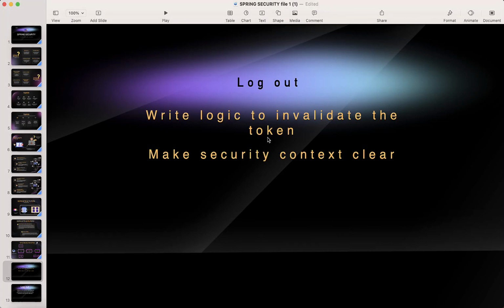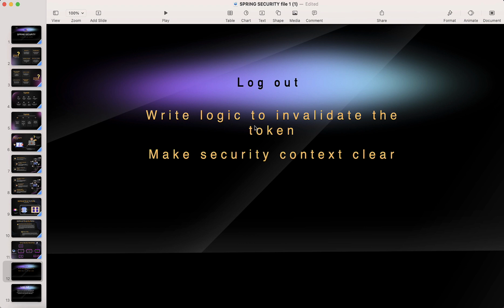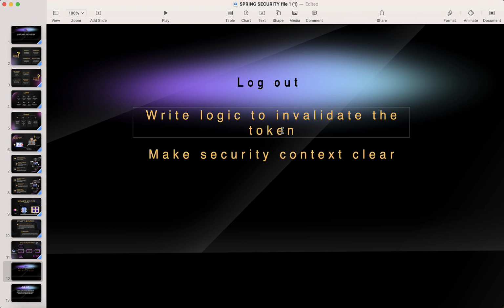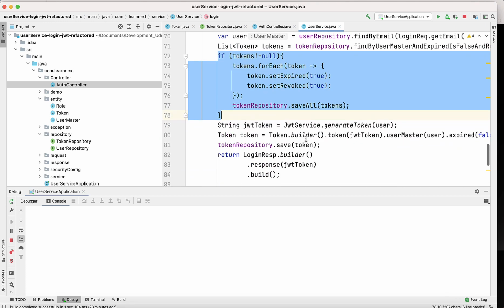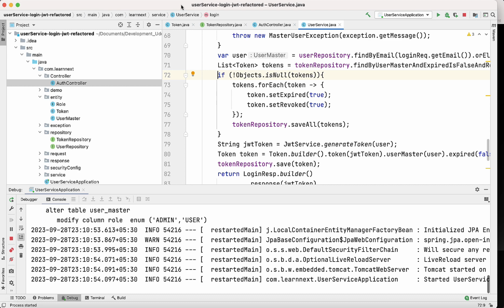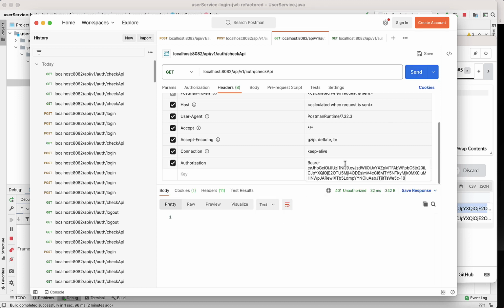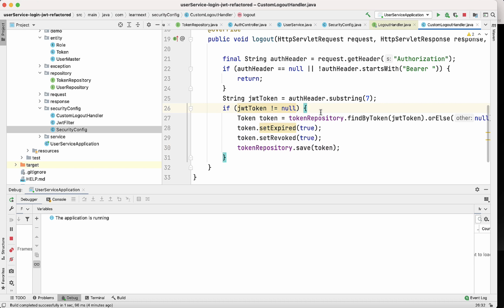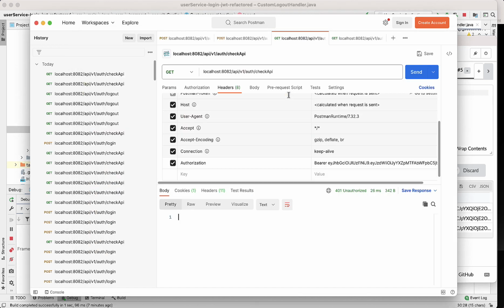logout API Implementation